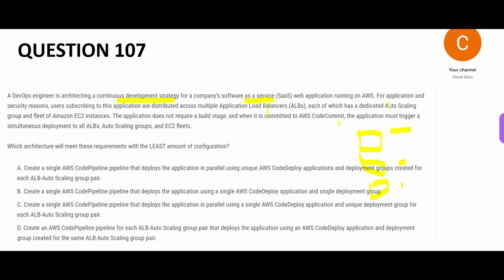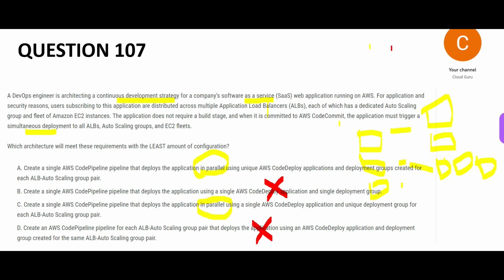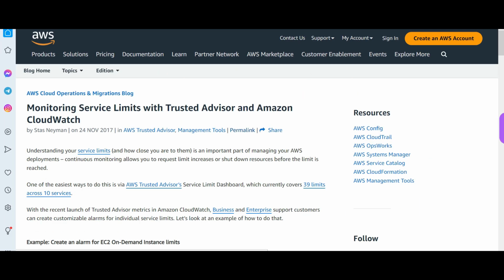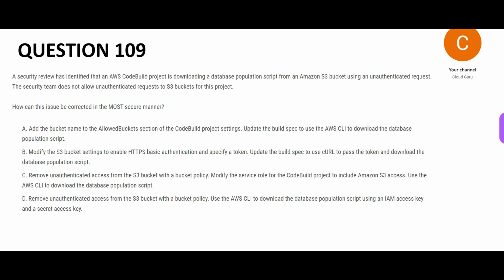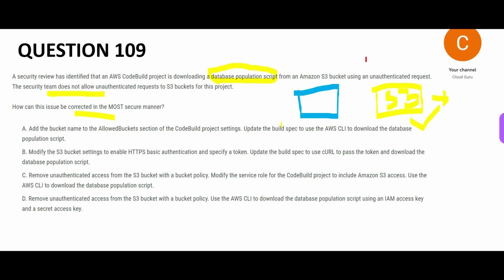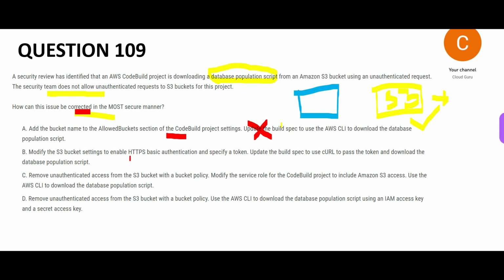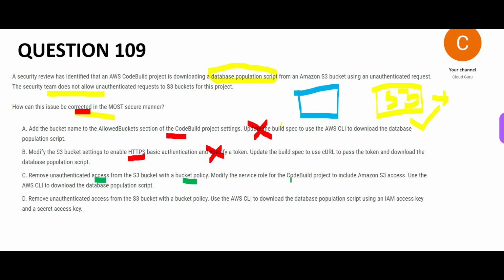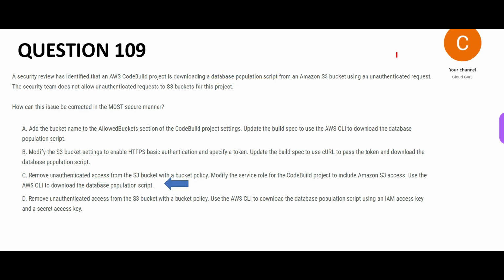PART 33 - AWS Dev Ops Engineer Professional Real Questions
Real certification questions with concepts explained to weed out the wrong ones. 100% pass.